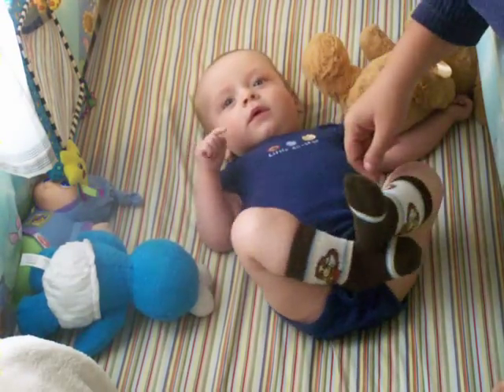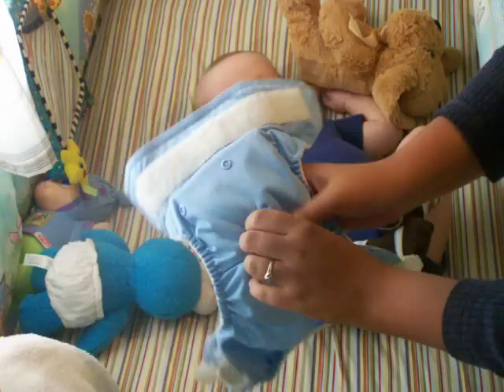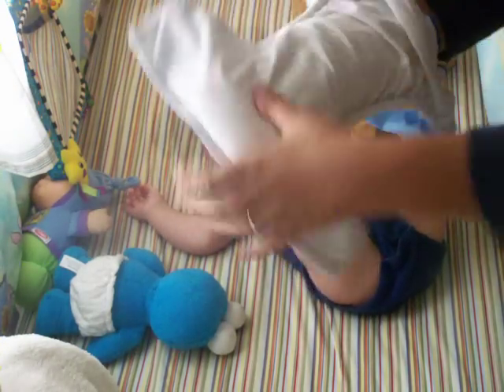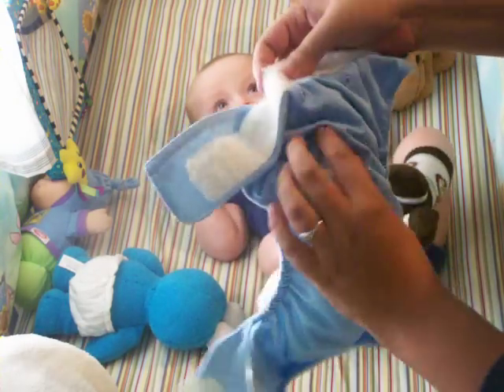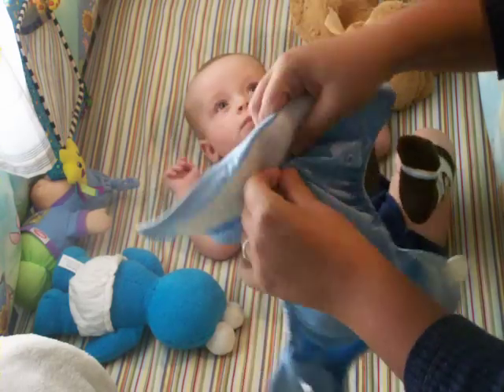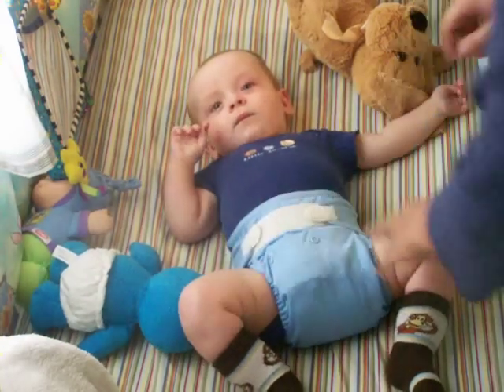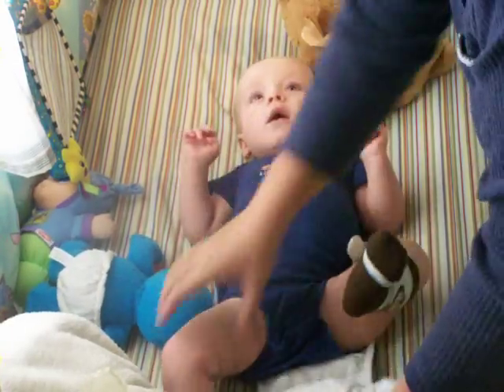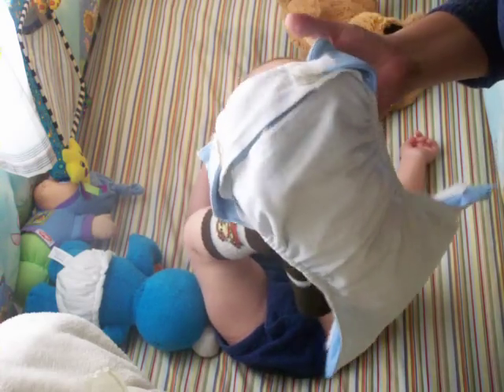BumGenius3.0 Tutorial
This is a tutorial for the BumGenius 3.0 pocket diaper.  These are available at dozens of online stores and run about $18 a piece.  Connor is 7 1/2 months old here.